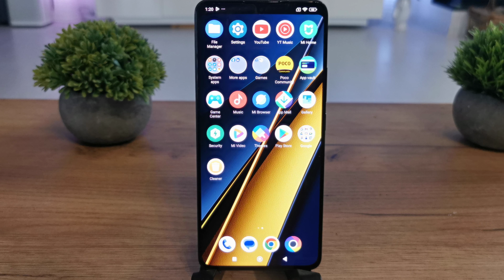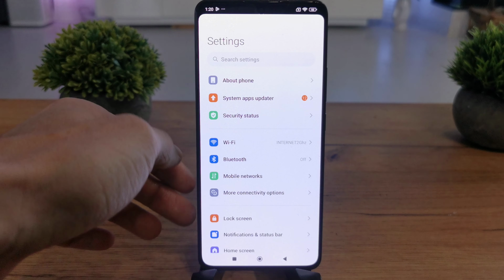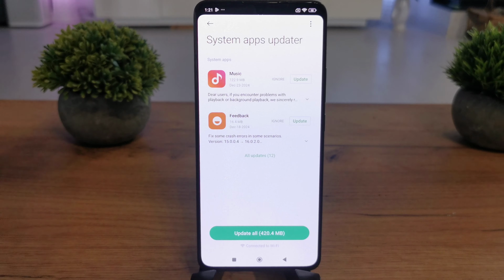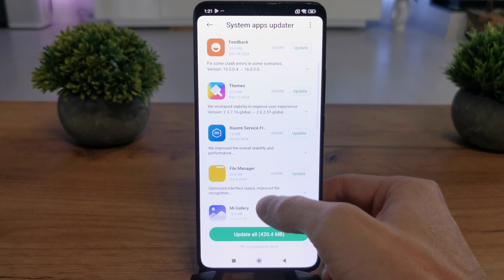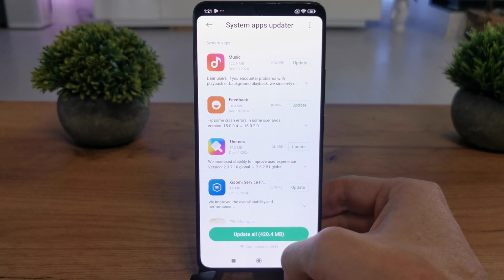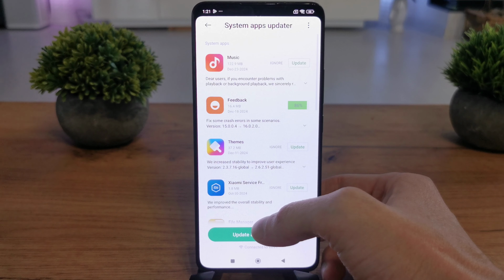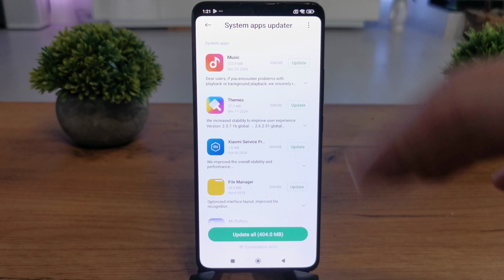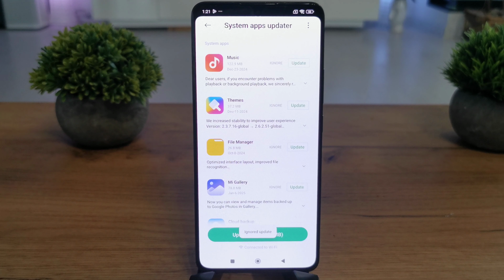Xiaomi Poco X6 Pro: How to Update Apps 📱🔄 | System & Play Store (HyperOS)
📌 Is your phone lagging or missing new features? In this tutorial, I’ll show you how to perform an application actualization (update) on the Xiaomi Poco X6 Pro. In HyperOS, app updates are split into two categories: system apps and third-party apps. I'll show you where to find both so your device stays fast and secure.

🔧 In this video, I show you:

✔ System App Updater: How to update Xiaomi's native apps (Camera, Gallery, Security) via the dedicated "System apps updater" in Settings.

✔ Google Play Store: How to check for updates for all your downloaded apps like WhatsApp, Instagram, and YouTube.

✔ Automatic Updates: How to enable "Auto-update" over Wi-Fi so you never have to check manually again.

✔ HyperOS 3.0 Special: New for 2026—how the updated HyperOS 3 interface handles background app optimizations during updates.

✔ Troubleshooting: What to do if an app update gets stuck or "Pending" (Clearing Cache & Data).

💡 Recommended for keeping your Poco X6 Pro at peak performance. Regular updates not only bring new features but also critical security patches and battery life optimizations!